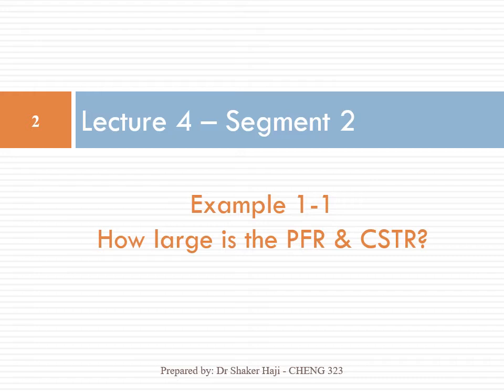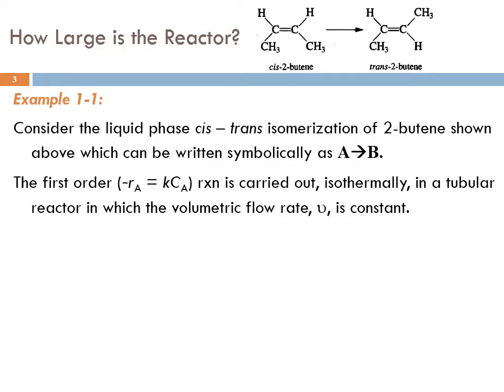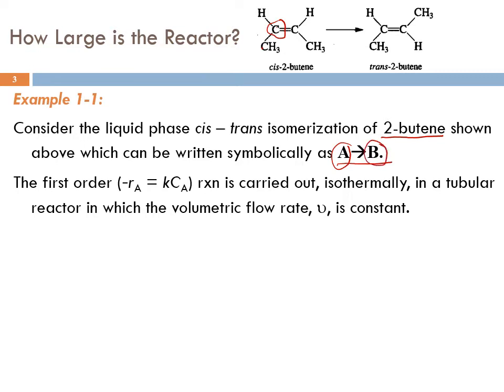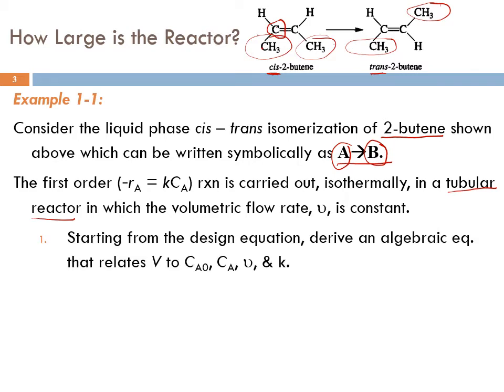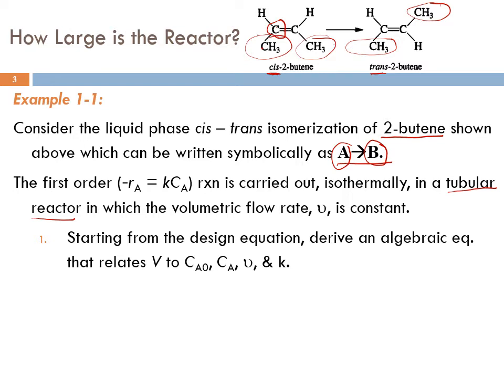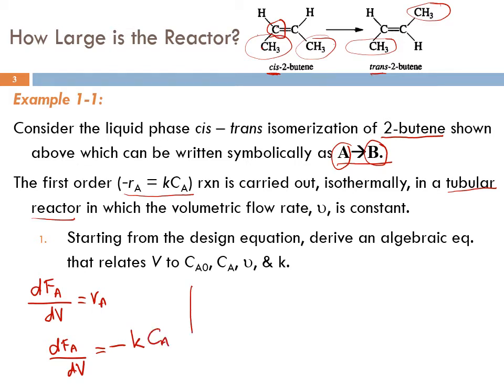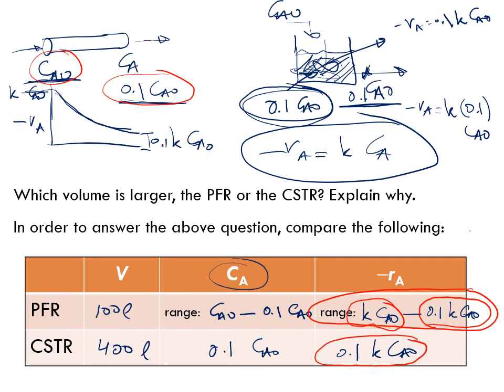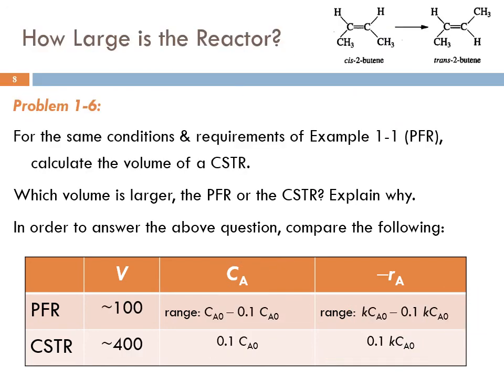Lecture 4 - Seg 2, Chapter 1, How large should a PFR/CSTR be to achieve a desired conversion?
This lecture is part of “Chemical Reactor Design” course and discusses Example 1-1 and Problem P1-6 as appear in chapter 1 “Mole Balances” of the textbook “Elements of Chemical Reaction Engineering”, 4th ed., by H. Scott Fogler.